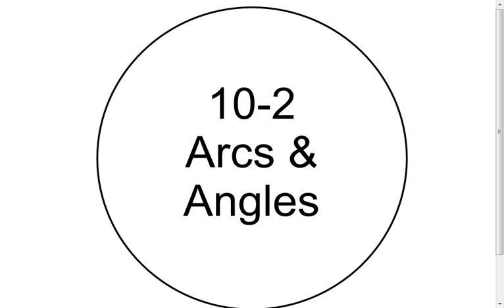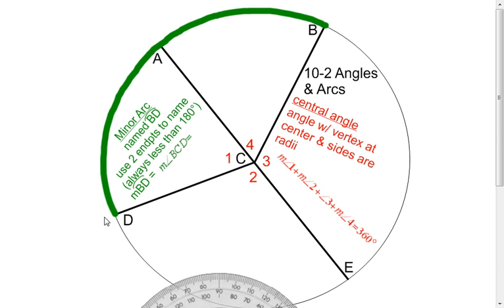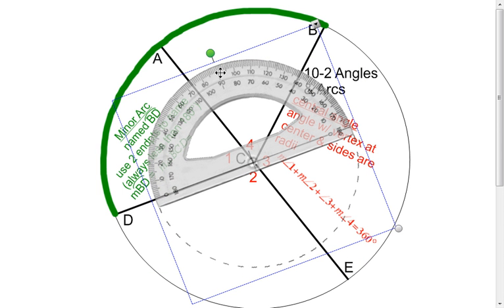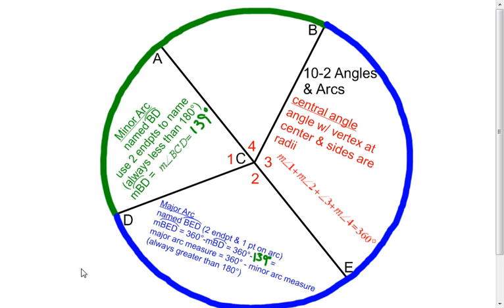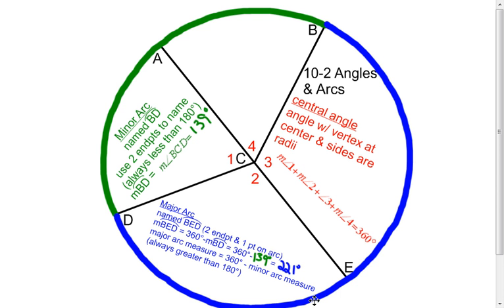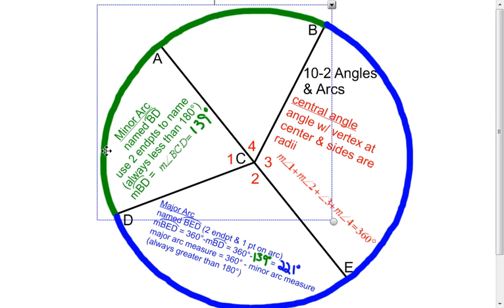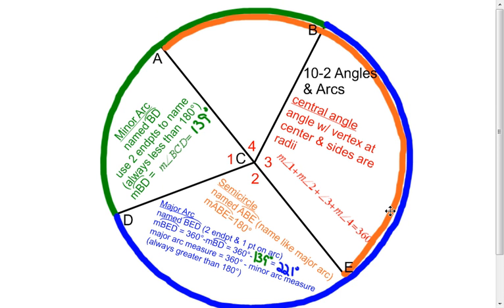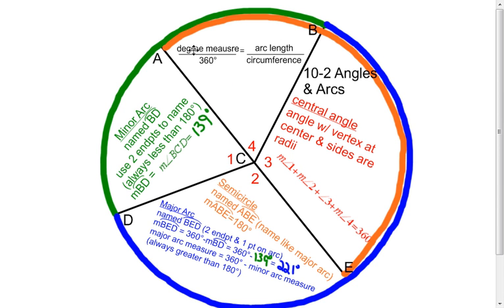10 2 Angles & Arcs Lesson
This lesson shows how central angles and their intercepted arcs are related.  It also gives a formula dealing with arc length.